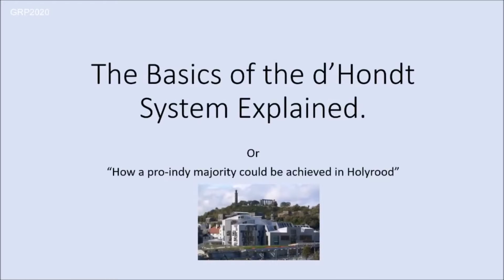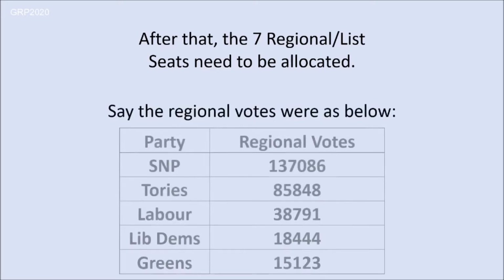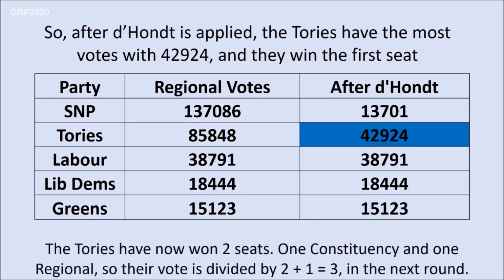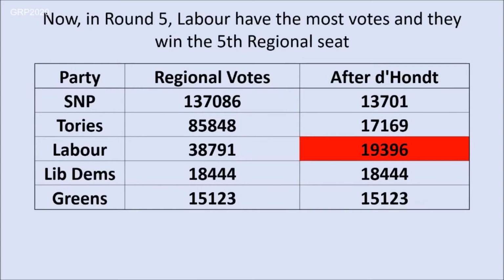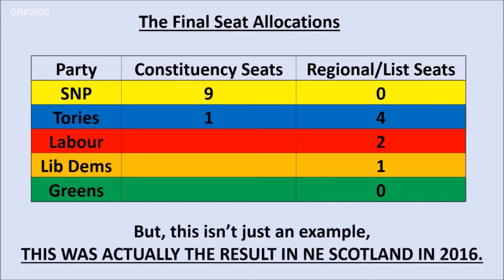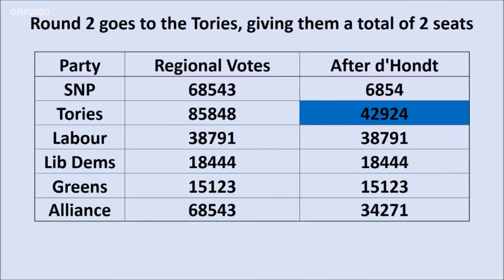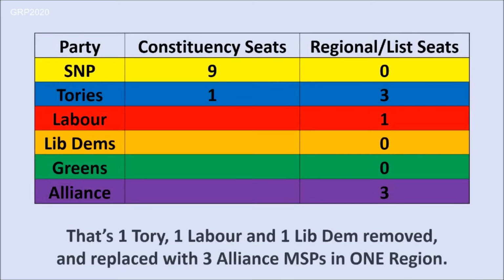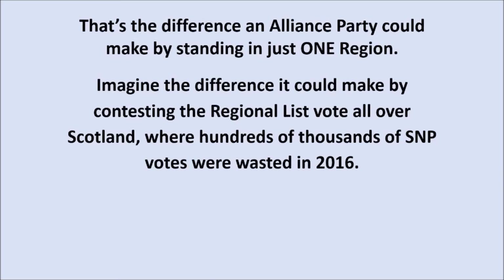Scottish independence Supporters On Thursday 6th May 2021 Plea